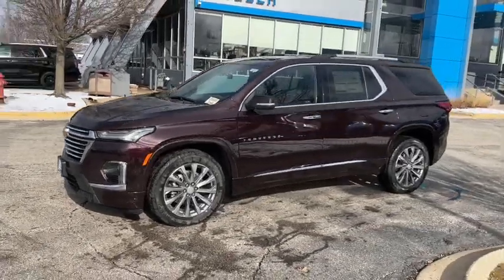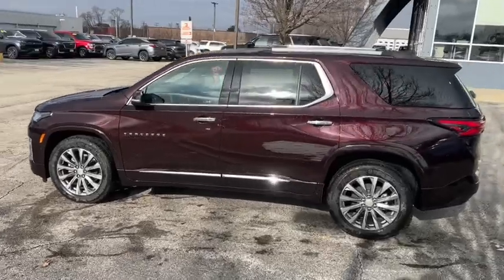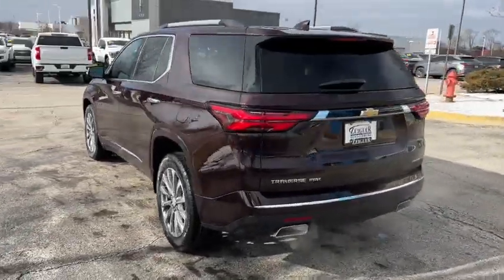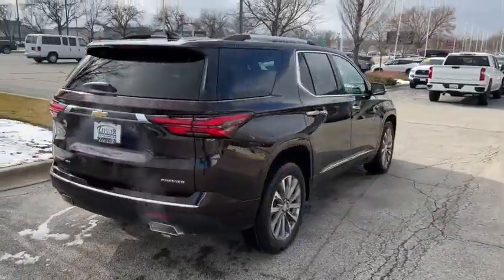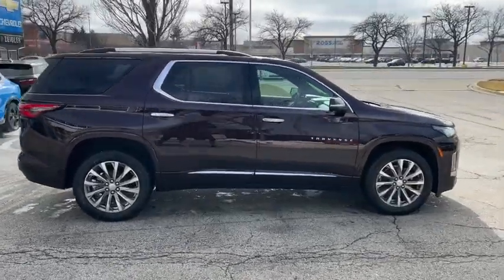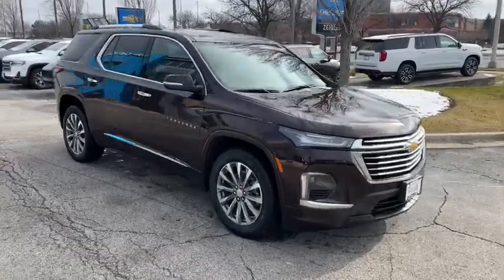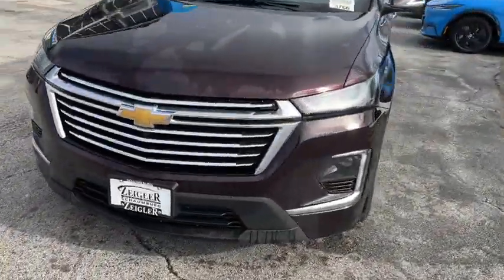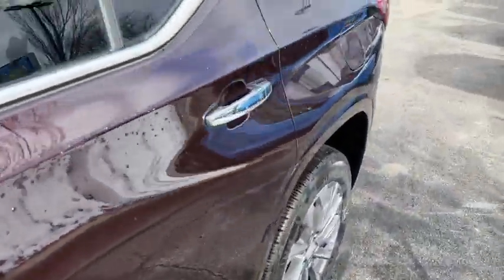2023 Chevrolet Traverse Elgin, Glendale Heights, Chicago, Schaumburg, Arlington Heights C230160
Black Cherry Metallic New 2023 Chevrolet Traverse Premier available in 1230 E. Golf Road, Schaumburg, Illinois at Zeigler Chevrolet. Servicing the Elgin, Glendale Heights, Chicago, Schaumburg, Arlington Heights, IL area.

Traverse Premier
2023 Chevrolet Traverse Premier - Stock#: C230160

Zeigler Chevrolet
1230 E Golf Rd

Recent Arrival! Black Cherry Metallic 2023 Chevrolet TraversebrAt Zeigler Chevrolet of Schaumburg we take pride in treating our customers like family ensuring that your experience is one that you will never forget. We are proud to service customers in Schaumburg Roselle Arlington Heights Elgin Chicago and all surrounding Chicagoland areas. See dealer for complete details dealer is not responsible for pricing errors. Price may exclude certain taxes doc fee charges and/or fees. All rebates applied. Special finance in lieu of rebates. See dealer for details. Please keep in mind our inventory changes daily. We can always find what you need. DELIVERY DATES ARE ESTIMATAED AND SHOULD BE CONFIRMED WITH THE DEALER. Price includes: $1000 - Chevrolet Consumer Cash Program. Exp. 01/31/2023